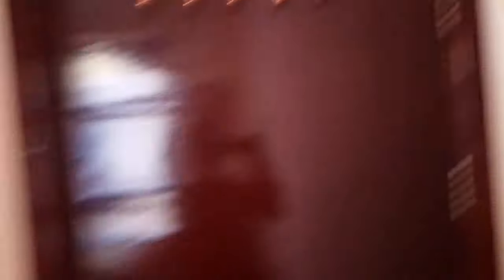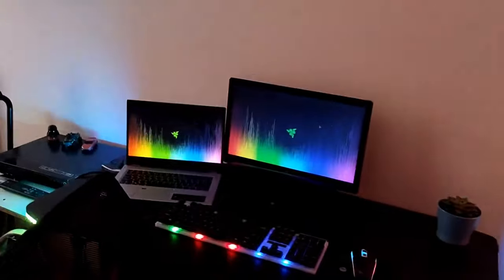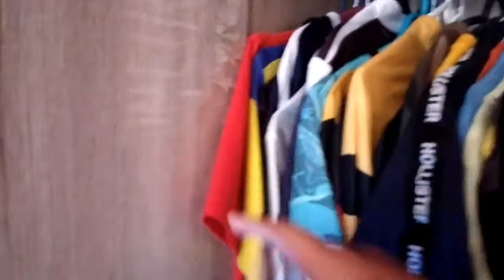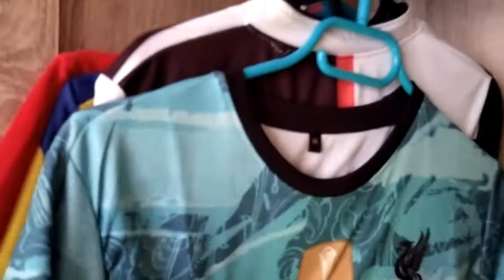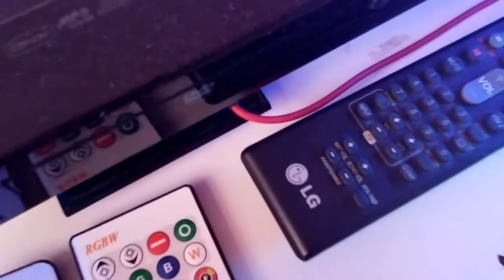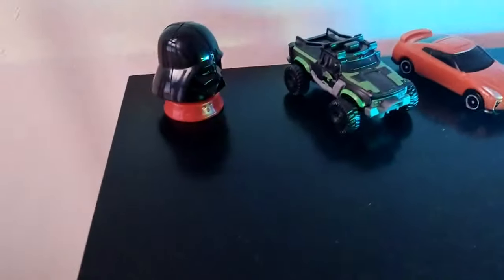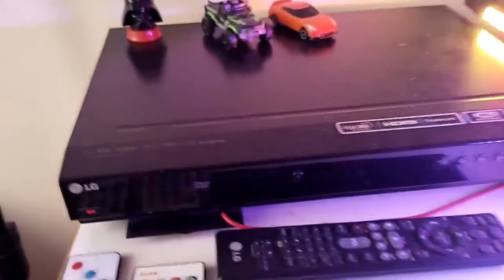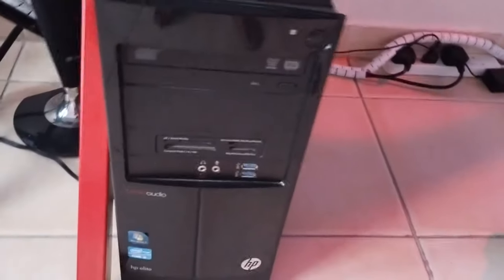Room/Setup Tour Of Jai Skillz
Hello Everyone, Today's video will be about my Room Tour including the "Setup Of Jai Skillz"

Amazon Music